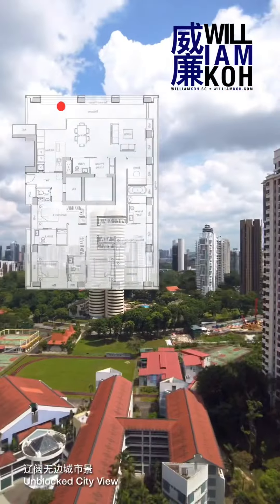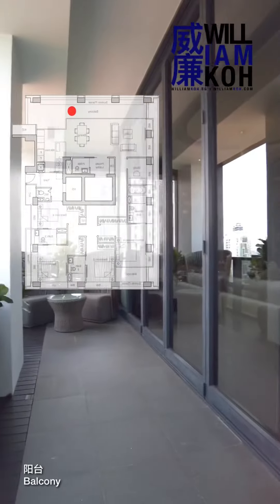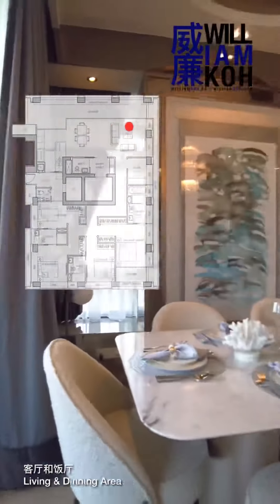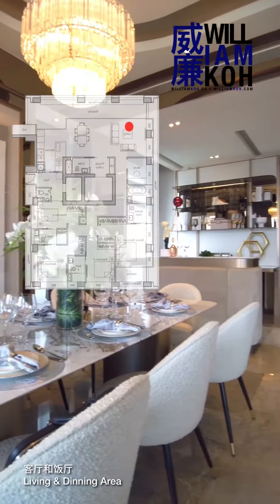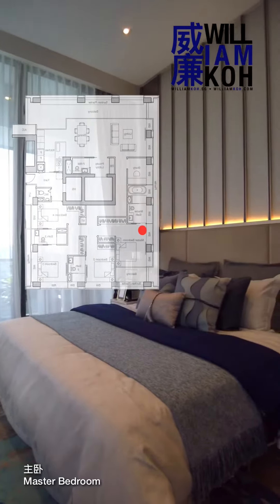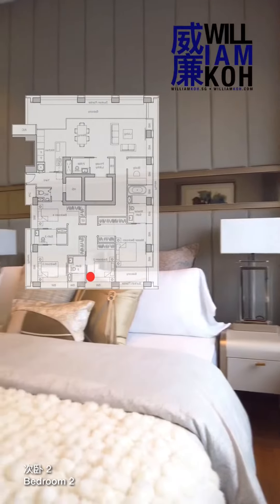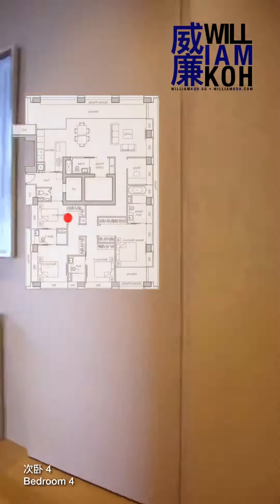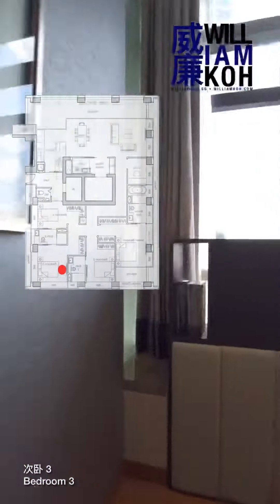Nouvel 18 - Freehold Luxury Condo at D10 - 4 Bedrooms + Study Fully Furnished Unit (Private Lift)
Hi guys, in today’s video, let me show you this beautiful freehold luxury condo in Singapore District 10, Nouvel 18. This is a brand new freehold 4 Bedrooms + Study unit on level 17, with the area of 2476sqft, private lift direct to your unit, a fully furnished unit with full ID done and a totally move in condition not to be missed.

大家好，今天带你们看看位于新加坡第10区豪宅 Nouvel 18。这是一套全新精装修4室2厅1书5卫单位，在17楼，实用面积230平米，永久地契，私人电梯直接入户，你们看到的所有家具都包括在内。拎包入住欧。

Nouvel 18 位于新加坡第10 区是新加坡其中一个最高档的私宅区。该项位于安徒生路（Anderson Road）。项目的位置的是在著名的莱佛士女子中学（Raffles Girls’ Secondary School）之前的所在地和若维阿摩（Le Nouvel Ardmore）的中间，而对面正是沿着安徒生路的香格里拉大酒店（Shangri-La Hotel）。这里环境非常幽静不过也非常靠近热闹和繁华的购物和商业区。Nouvel 18 由荣获普利兹建筑大奖的法国建筑名师努维尔（Jean Nouvel）设计。秉承高度原创又具有强烈自我风格，Nouvel 18 绝对是时尚与多元的经典典范。项目是由著名开发商，永泰控股有限公司（Wing Tai Holdings）所开发的。Nouvel 18 的所处地段占地约6157平方米，是属于高楼层私宅区。该地段属于永久地契。项目已在2014年取得临时入伙准证。项目包括2栋36层高建筑，一共有156套豪华私宅单位，是融合自然与都会脉搏的时尚活力建筑。

Nouvel 18 is a poetic statement of modernity and biodiversity. With only 156 exquisite units, this freehold 36-storey development of two towers is a dramatic, modernist form that infuses life with nature to create a voice that engages the city.

Rising above the prime and lush Ardmore and Anderson enclave, the two residential towers are graced by 8 themed sky terraces amidst a striking façade. The masterful arrangement of complementary tones of glass, creates an ever-changing palette from every different angle. The elegant beauty of the singular square tower is also further enhanced by having all four frontages distinctively unique, making Nouvel 18 a true architecture masterpiece.

Designed by Jean Nouvel, Pritzker Prize winner and Architect Extraordinaire. He defies categorisation, preferring to experiment and mix the extraordinary. His approaches demonstrate a high level of originality and become his signature.

Nouvel 18 showcases the master’s radical style. An exceptional architecture that is set to redefine the Singapore skyline.

Nouvel 18 拥有的户型包括26个两卧房单位，23个三卧房单位，33个三卧加书房单位，69个四卧加书房单位，2个四卧房阁楼单位，1个四卧加书房阁楼单位，1个五卧房阁楼单位和1个四卧天空套房单位。这里每个单位都非常宽敞。项目拥有多款独家设计的优选住宅设计格局，每一户都享有宽敞开阔又不失隐秘的私隐空间。单位面积介于124平方米至600平方米。在这里，住户总能见证奢华，与尊贵相遇，陶醉于人生之乐。八个瞩目的空中露台花园坐落在两栋住宅大楼，形成了一系列主题的生活花园，为您提供极致奢华的休闲康乐设施。10楼的绿荫瞭望台，11楼的养心轩、健身房，14楼的休闲水上乐园、健身泳池和美味餐厅，19楼的天台植物园，24楼的静思园，打造绝对不同的感觉，让您尽情忘我。

William Koh
PropNex

FOLLOW William Koh

▶️ WilliamKoh.sg
▶️ WilliamKoh.com